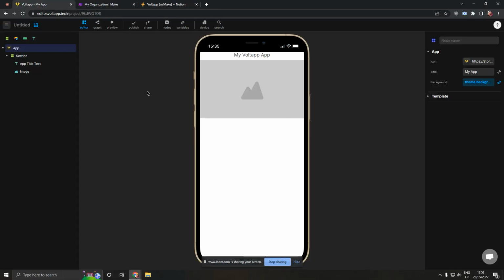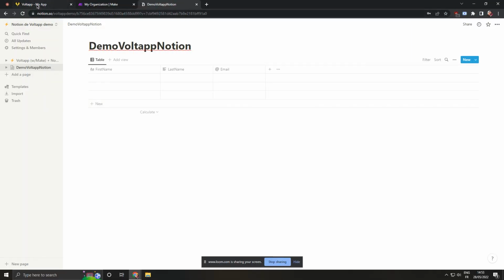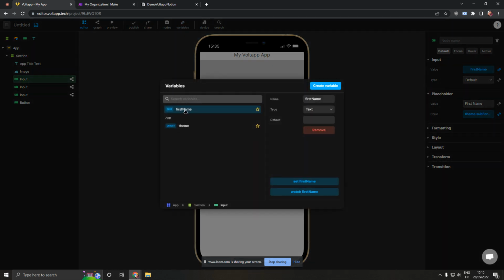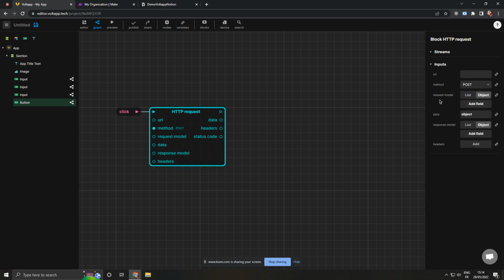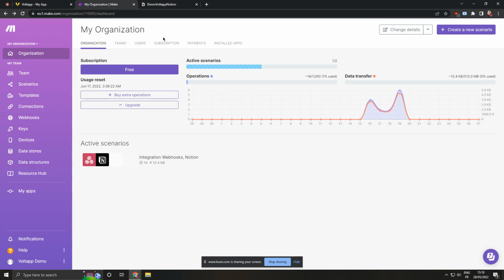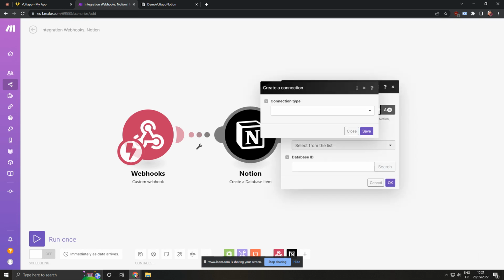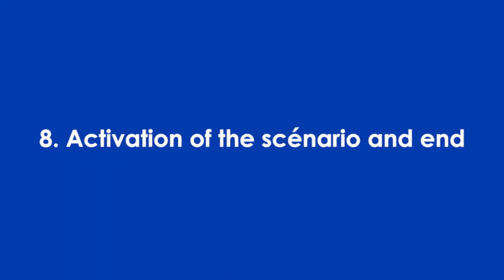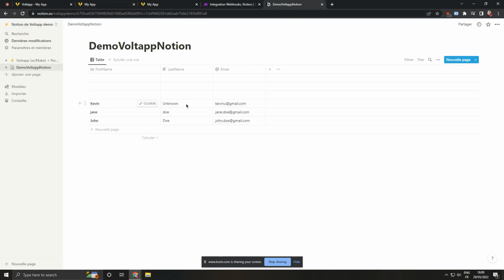Template - Make + Notion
Connect Voltapp to Notion through a Make automation.